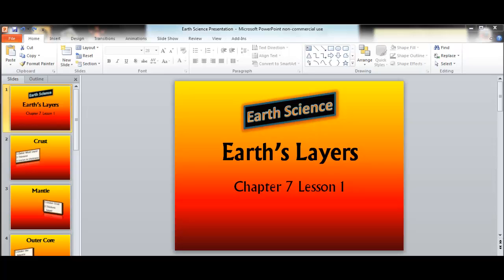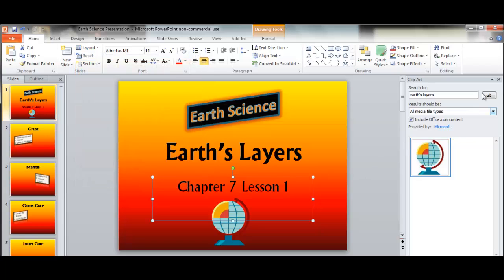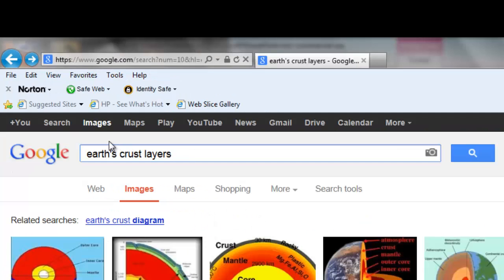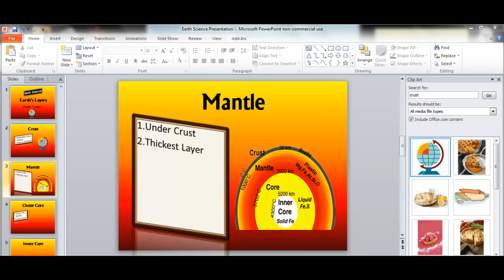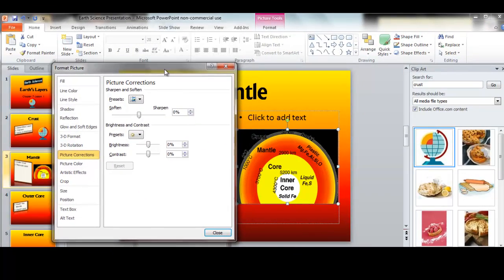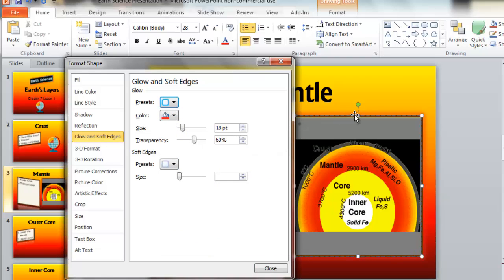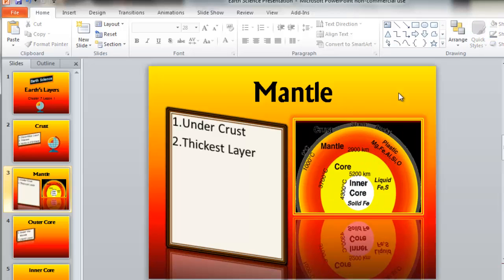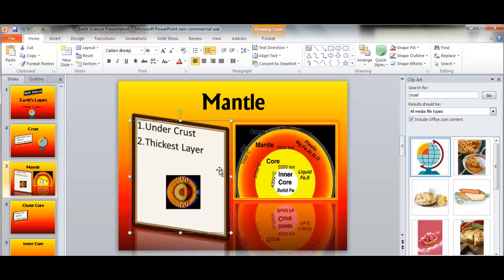Intermediate Video Tutorial 2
PowerPoint Intermediate Video 2